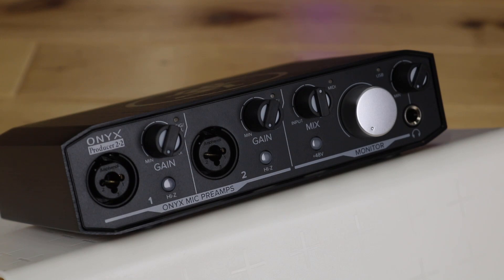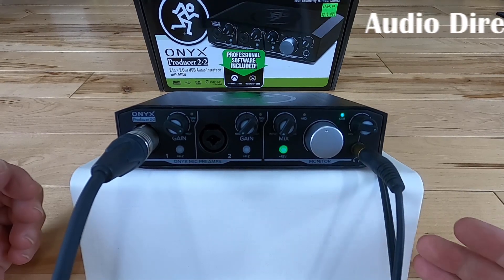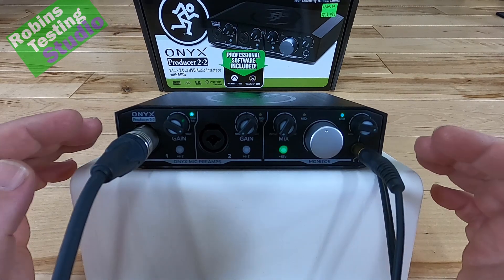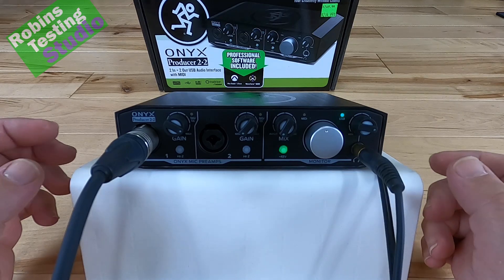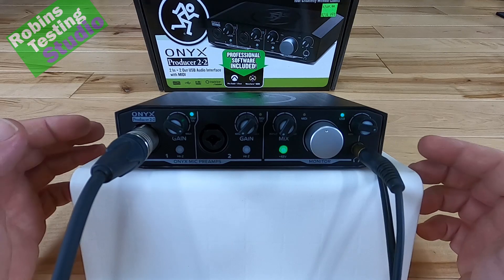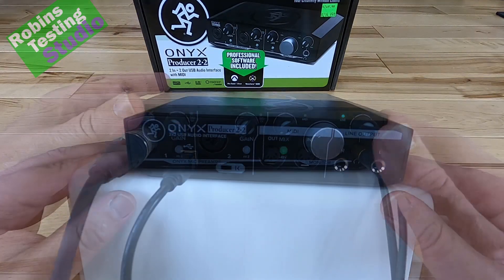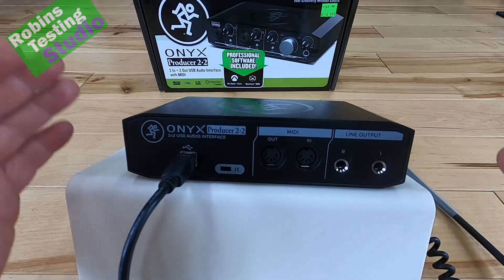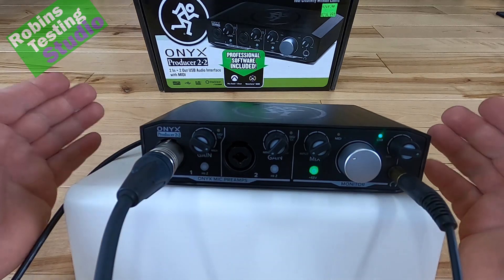Introduction to the Mackie Onyx Producer 2•2 USB Interface 2-In x 2-Out with Midi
Mackie Onyx Producer 2•2 USB Interface 2-In x 2-Out with Midi

Combining high-resolution 24-bit/192kHz converters with premium Mackie analog circuitry and Built-Like-A-Tank™ hardware design, the bus-powered Onyx Series USB Audio Interfaces give you the power to capture your best performance and experience media with pristine fidelity at home or on the go.

The Onyx Producer 2•2™ expands the versatility with dual Onyx mic pres and MIDI I/O for controllers, synthesizers, and more.

Did you purchase an Onyx USB Interface on or after September 12, 2019? Get your Free Avid® software here

 Features
Two boutique-quality Onyx™ mic preamps with class-leading fidelity and dynamic range
XLR/TRS combo inputs accept mic, line, and instrument sources
Hi-Z switch per channel
+48v Phantom Power for use with studio condenser mics
High-resolution 2 in x 2 out 24-Bit/192kHz recording
Zero-latency direct monitoring of analog inputs
Dedicated 1/4" TRS outputs for connecting studio monitors
MIDI I/O for connecting synths, controllers, and more
Powerful headphone output
Bus-powered for easy mobile recording with no power adapter needed
USB 2.0 connectivity for fast transfer speed and low latency
Built-Like-A-Tank™ design to survive day-to-day abuse
Waveform OEM™ Music Production Software included
Compatible with all major DAWs on Mac or PC
1.35 lbs / .68 kg